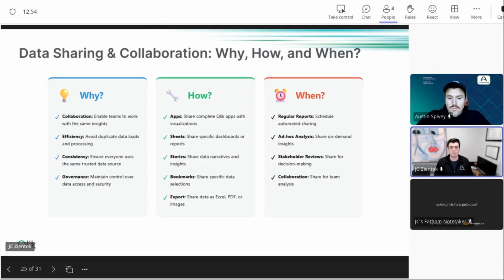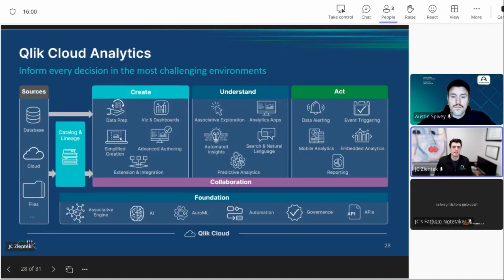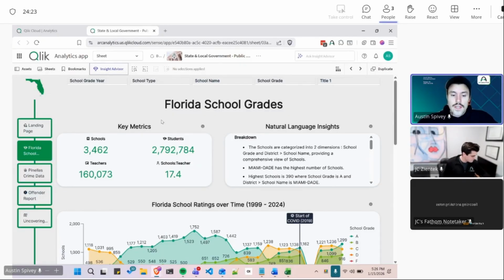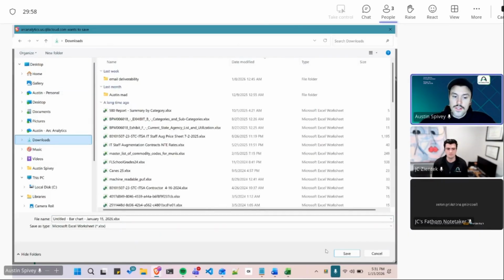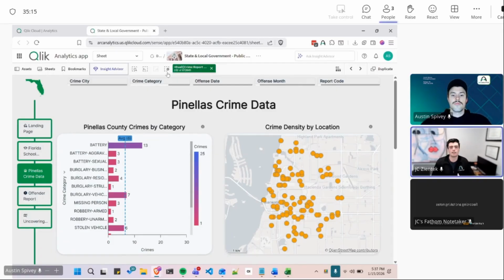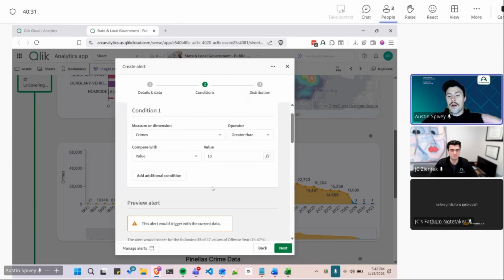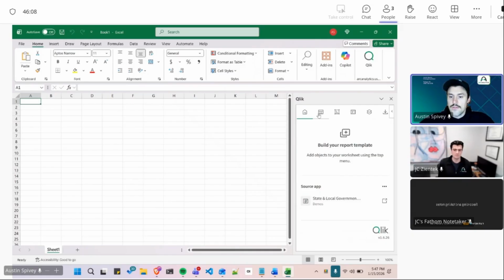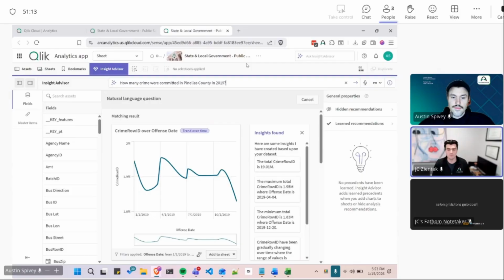Qlik Workshop #5: Sharing Insights in Qlik Cloud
In this week's workshop, we cover every option for sharing the valuable insights we discussed last week in making selections. We break down the existing options from Qlik Sense and everything brand new to Qlik Cloud!

### Key Takeaways
- Qlik Cloud expands sharing beyond static reporting with stronger collaboration + integrations
- Storytelling helps communicate insights with narrative + interactive objects
- Exports (PDF/Excel) can preserve your selections for stakeholder-ready outputs
- Bookmarks let you save and share curated views of data quickly
- Alerts + subscriptions shift analytics toward proactive monitoring and delivery

Chapters:
00:00 Introduction
00:44 Data sharing & collaboration: why/how/when
02:14 Qlik Sense vs Qlik Cloud evolution
02:47 Sharing actions by use case (overview)
03:50 Qlik Cloud Analytics overview
04:58 Storytelling demo
07:17 PDF export demo
09:17 Excel export demo
10:52 Bookmarks demo
14:49 Notes demo
15:54 Alerts demo
17:28 Subscriptions demo
18:30 Report Builder demo
19:41 Excel Add-in demo
20:57 Microsoft Teams integration demo
23:19 Exploring further in Teams
24:24 Wrap-up

We specialize in:
- Qlik consulting and solution design
- Dashboard and data model development
- Performance tuning and optimization
- Training and enablement for Qlik users and teams
- Ongoing support and advisory

### 🔗 Links & Resources

### ✅ Next Steps

If you’d like to:
- Discuss a Qlik challenge
- Explore working together

And if you find this helpful, consider:
- Leaving a comment with your questions
- Letting us know what Qlik topics you’d like to see next